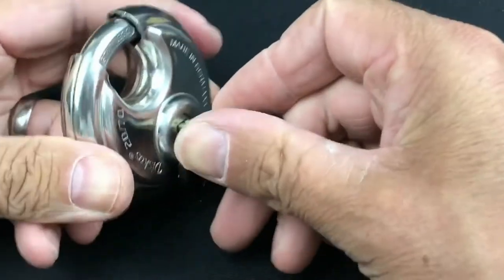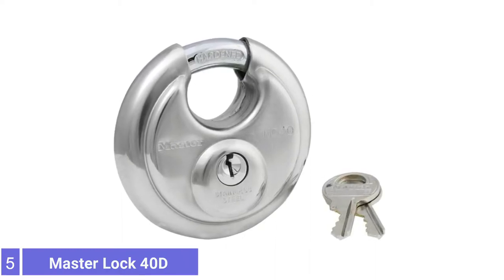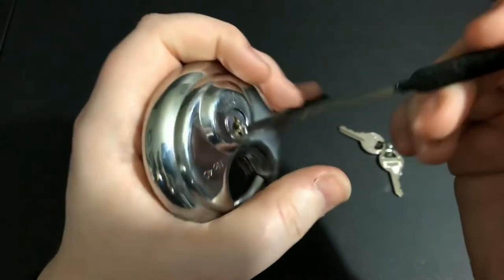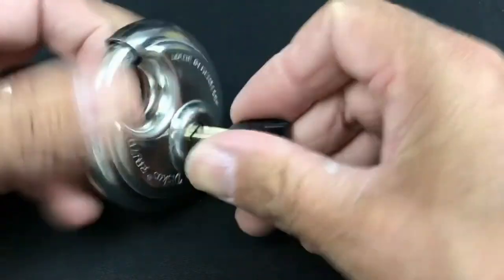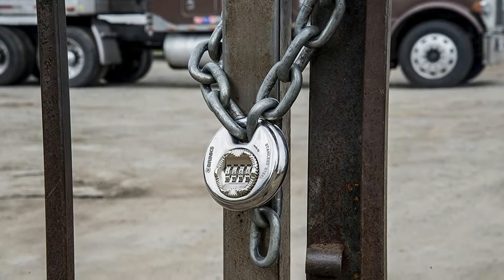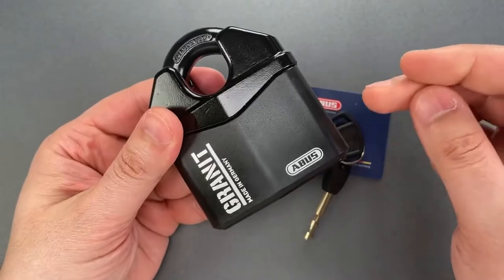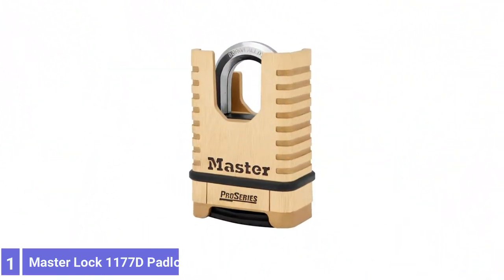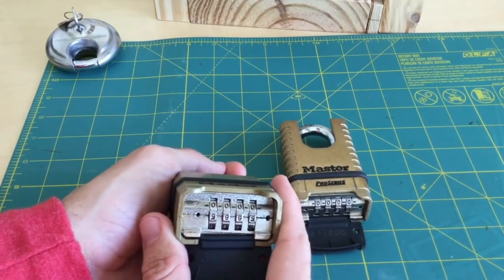Top 5 Best Locks for Storage Units You can Buy Right Now [2023]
Are you Searching for the Best Locks for Storage Units in 2023? So now you are in the right place for getting the valuable info on Locks for Storage Units.

Links to the Best Locks for Storage Units are listed below.

0:41 Master Lock 40D Stainless Steel Discus Padlock

01:36 ABUS  20/70 Diskus Stainless Steel Padlock

02:28 BRINKS 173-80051 Stainless Steel Padlock

03:22 ABUS 37/80 Granit Alloy Steel Rekeyable Padlock

04:16 Master Lock 1177D Padlock